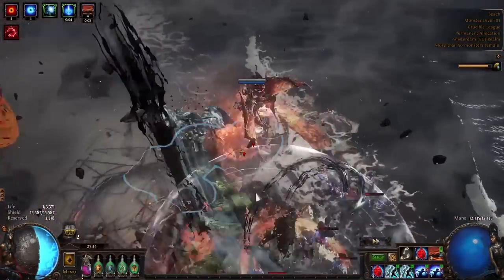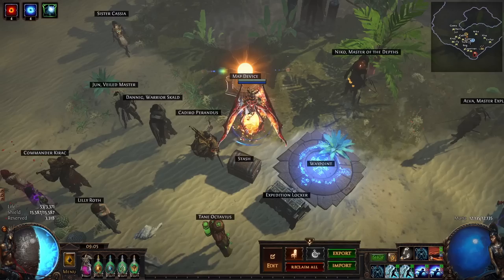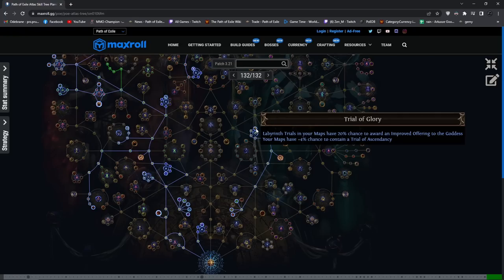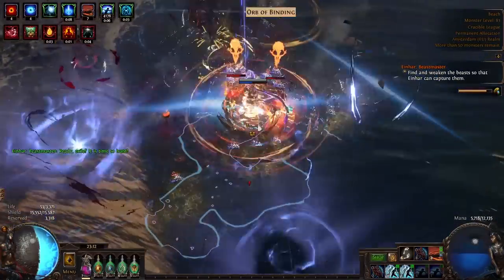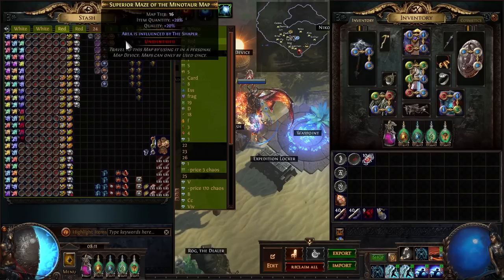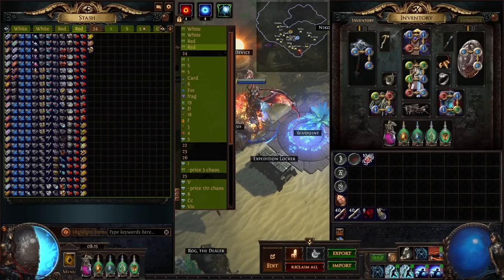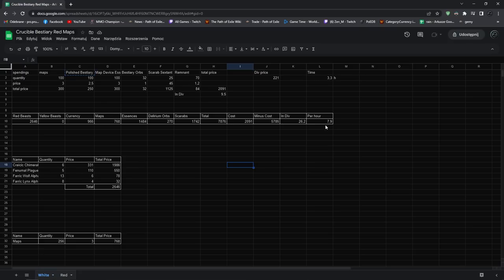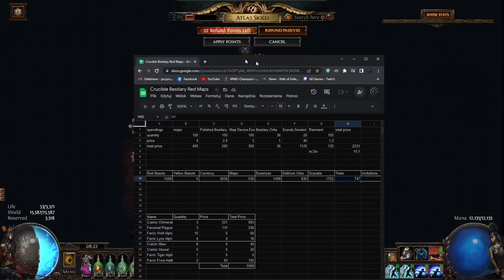[PoE 3.21] How Good Is Farming Bestiary In Red Maps Compared To White Maps? - 100 Maps Comparison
0:00 Intro
0:50 White Maps Setup
5:28 Red Maps Setup
11:54 White Maps Loot
14:07 Rep Maps Loot
18:52 Spreadsheet
24:05 Summary